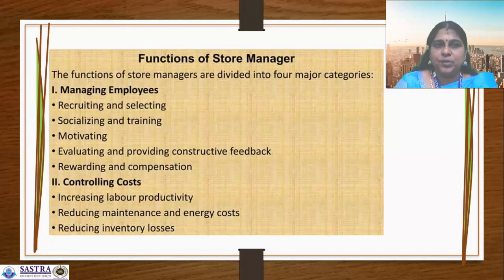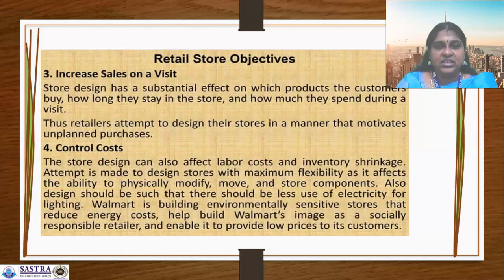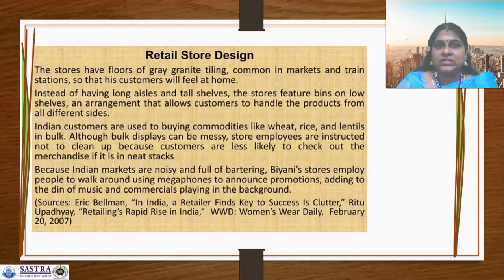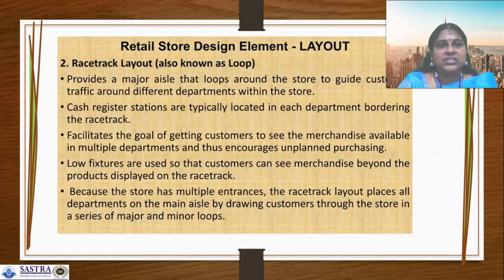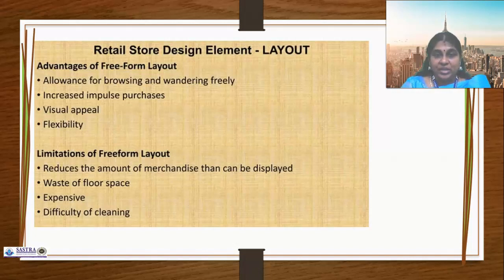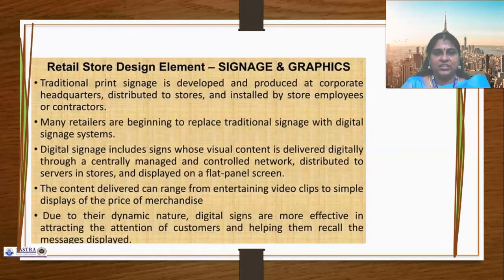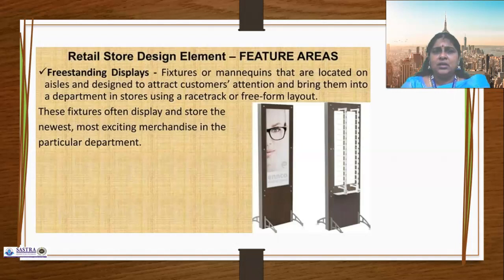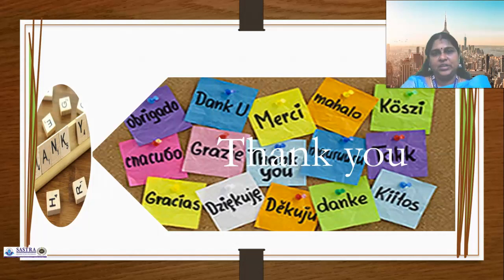store management and layouts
Role of a store manager, layout of store